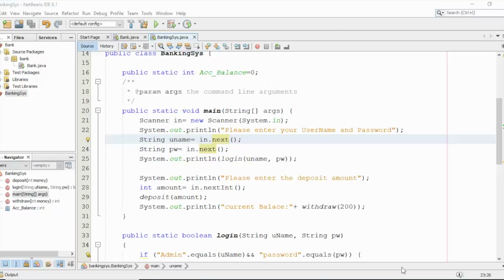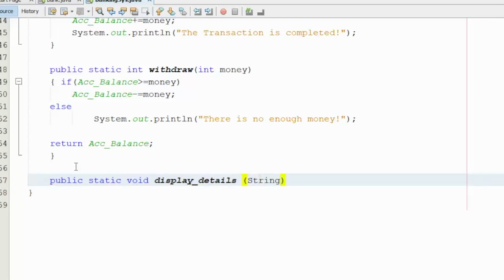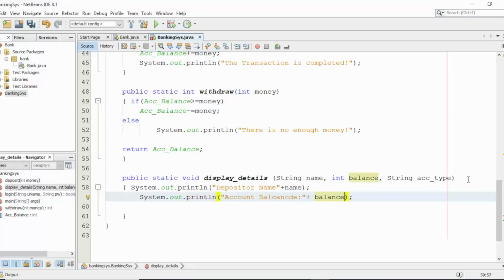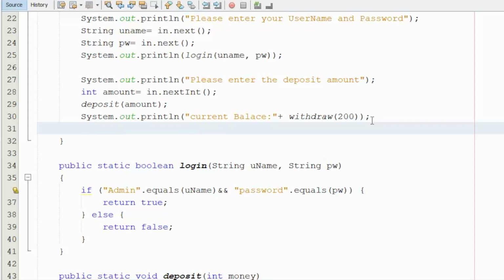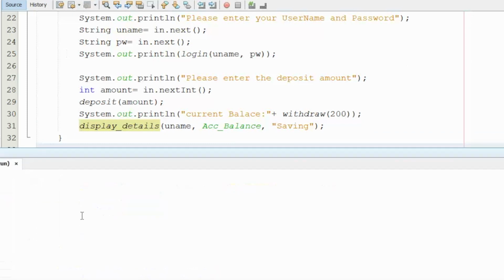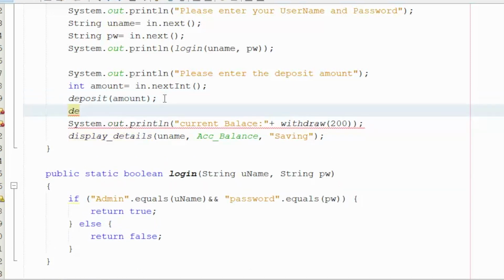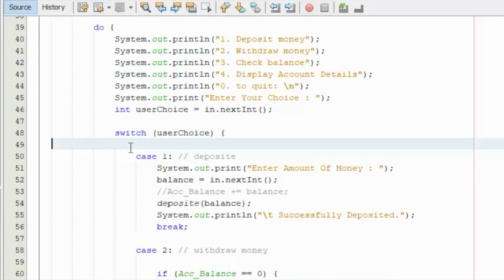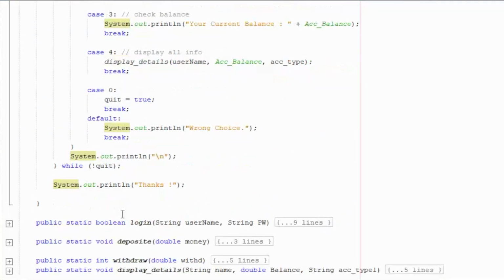How to Write & Call Methods in Java 2019/ Part 4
Full project to demonstrate the concept of methods in Java. This is Part 4 of 4.

Java program using Netbeans.

How to program in Java, and Data structures.